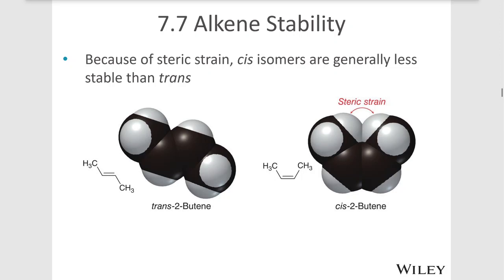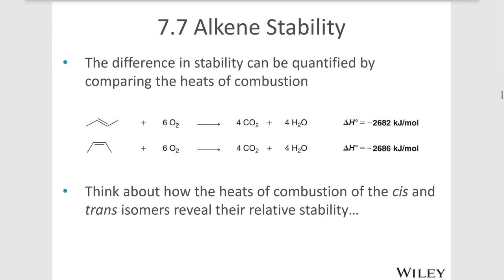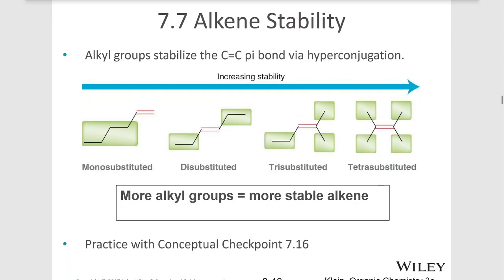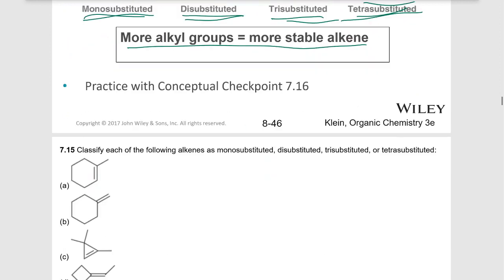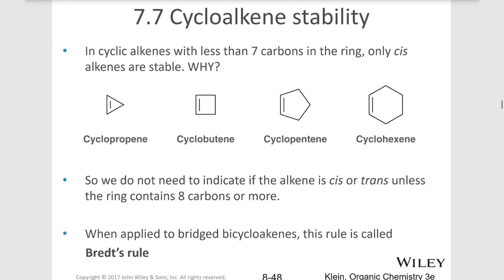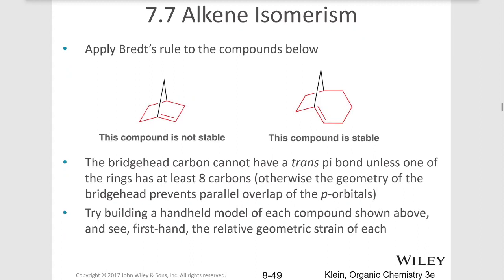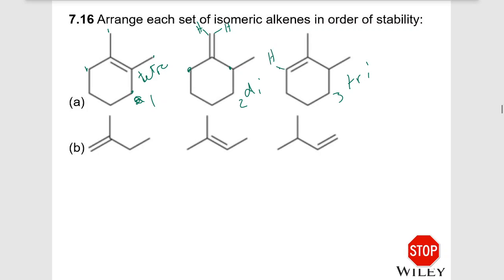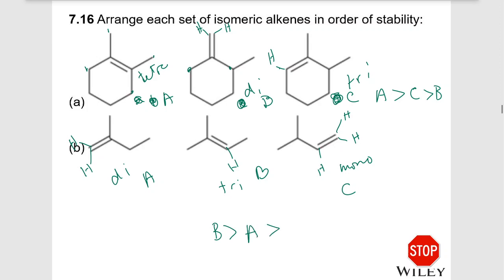ch7 6 Alkene Stability